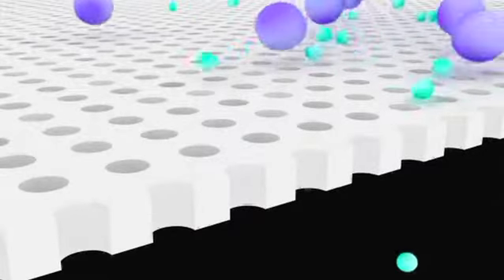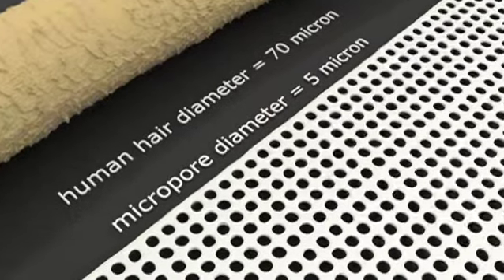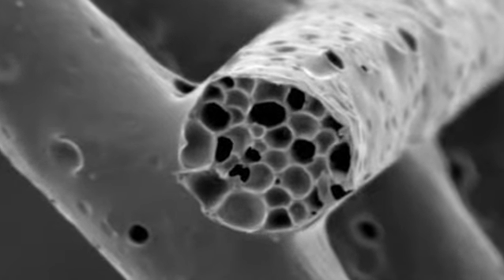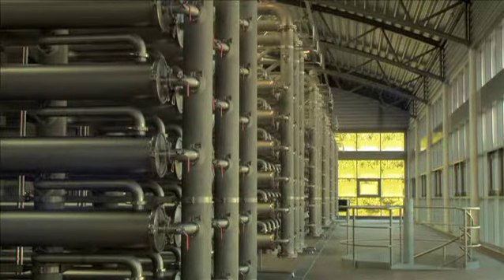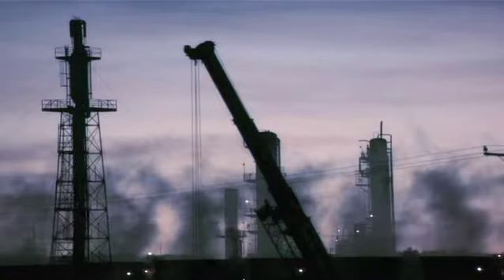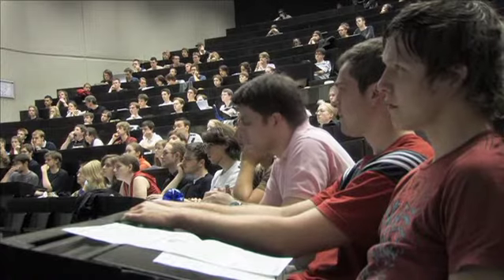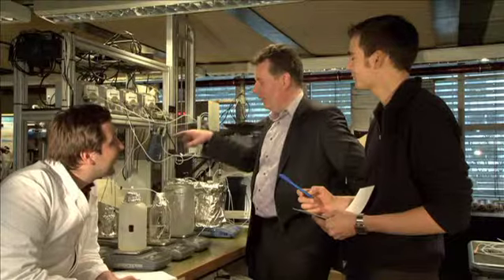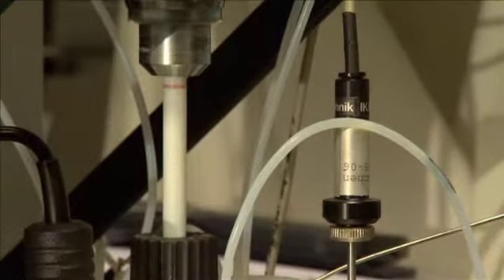Matthias Wessling - Alexander von Humboldt Professorship 2010 (EN)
Matthias Wessling is recognised as one of the most productive and influential experts in membrane technology and polymer research. He has an outstanding reputation as a basic researcher who knows how to combine theory and practice. This is a result of the experience he gained and contacts he made during three years working in industrial research. His work is seminal for future technologies in the fields of energy and environment, such as membranes for fuel cells and high performance batteries for water treatment and desalination. At RWTH Aachen it is planned to use his expertise to forge close links between engineering, natural science and medicine. The location should become a top international address for membrane research.

Nominating University: Aachen University of Technology, RWTH

Prof. Dr. Matthias Wessling born in Germany in 1963; currently at Twente University, Netherlands. Studies in Germany and the USA, doctorate in chemical process engineering at Twente University, Enschede, Netherlands. 1993 to 1994 Senior Research Scientist at Membrane Technology and Research Inc., California. Subsequently, Assistant Professor at Twente University, Netherlands, followed by a two-year period working in research for Akzo Nobel, Arnheim, Netherlands. Since 1999, Professor and head of the Membrane Technology Group at Twente University. Numerous awards and memberships in scientific bodies.